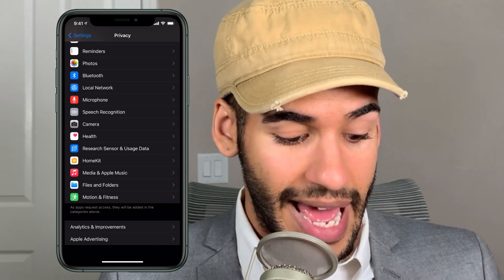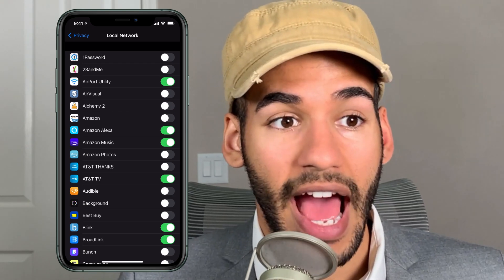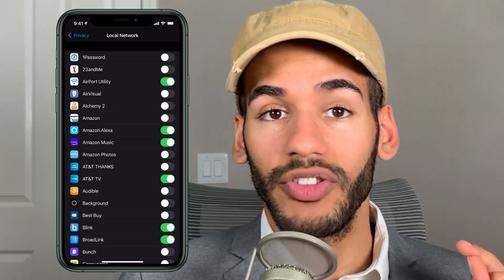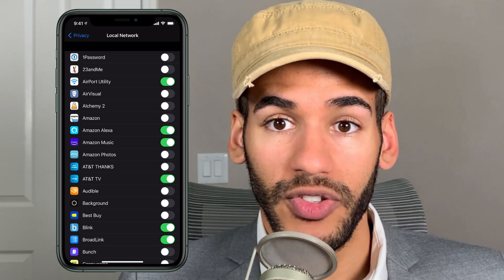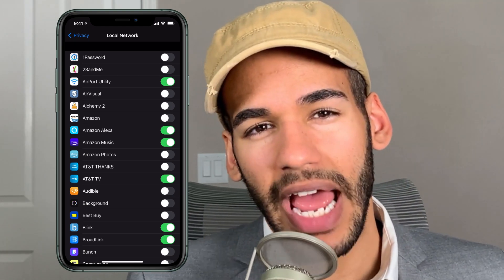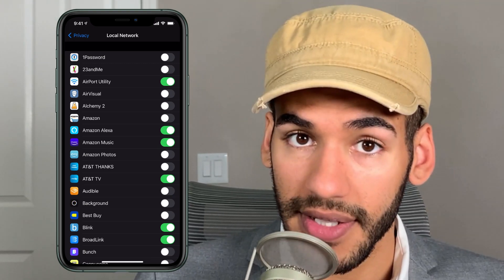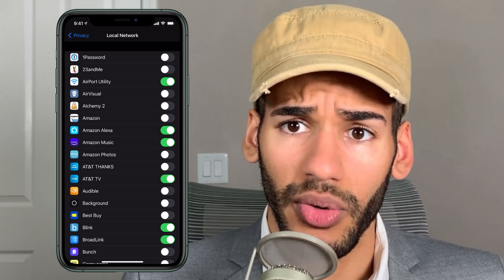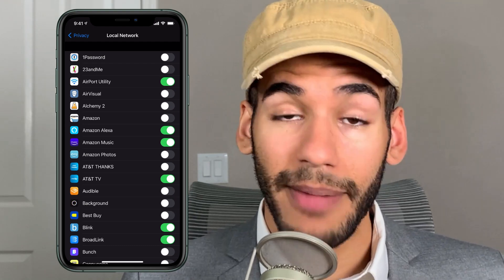Can't Connect to Chromecast or Roku? Check This Setting - Local Network Privacy Setting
After helping his mom troubleshoot her Chromecast connection issues, Mikah realizes iOS's new "Local Network" Privacy setting might be causing issues for others, as well. Mikah explains the new Privacy setting and walks you through the process of enabling or disabling Local Network access for our iOS apps.